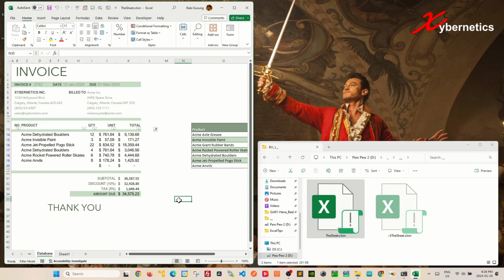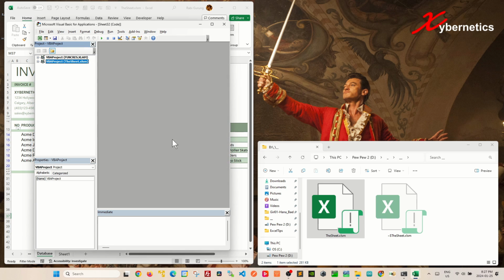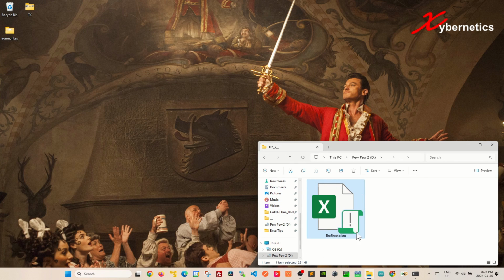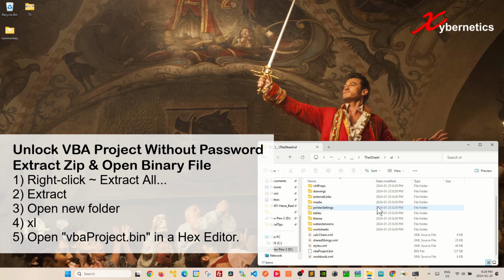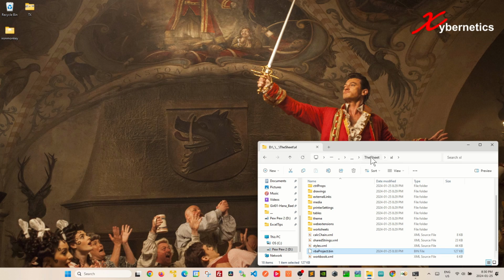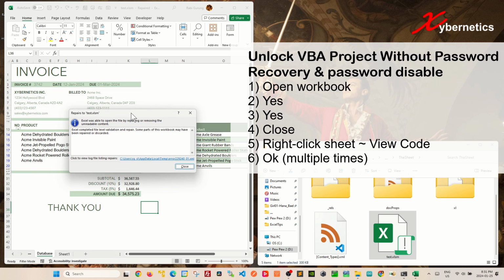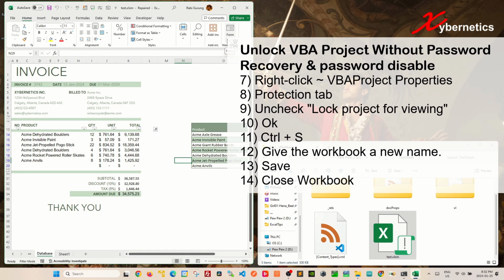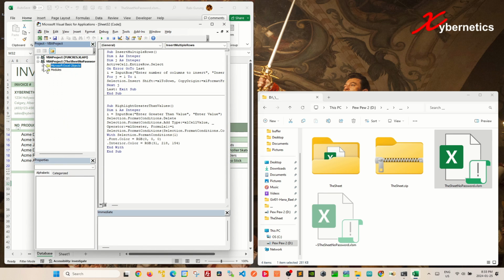Remove VBA Password | How to unlock Protected Excel VBA Project and Macro codes without password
Learn how to remove a password from VBA Project.

To remove a password-protected VBA Project in Excel, you can follow these steps: Firstly, open the Excel file containing the VBA Project. Navigate to the "Developer" tab, click on "Visual Basic" to open the VBA editor. In the editor, right-click on the VBA Project you want to unlock, select "VBAProject Properties," go to the "Protection" tab, and clear the password field. If you want to remove a password from a specific macro, open the VBA editor, find the macro module, and edit or delete the password protection. To unprotect the entire VBA project with a password, follow the same steps, but clear the password field in the "VBAProject Properties" window. Additionally, you can remove macro security by adjusting Excel's security settings. To unlock a macro in Excel, go to the "Developer" tab, click "Macros," select the macro, and click "Edit." Ensure to save your changes after making these modifications.

Unlock VBA Project Without Password
Rename file extension
1) F2
2) Change filename extension to zip
3) Yes

Extract zip file & open binary file
1) Right-click ~ Extract All...
2) Extract
3) Open new folder
4) xl
5) Open "vbaProject.bin" in a Hex Editor.

Modify binary file
1) Ctrl + F
2) Look for "DPB"
3) IMPORTANT! Highlight "B" from text "DPB" and press "X"
4) File ~ Save

Zip and change file extension
1) Navigate up to the original folder.
2) Highlight all files and folder
3) Right-click the new folder ~ Compress to a zip file
4) Change .zip to .xlsm
5) Yes

Recovery & password disable
1) Open workbook
2) Yes
3) Yes
4) Close
5) Right-click sheet ~ View Code
6) Ok (multiple times)
7) Right-click ~ VBAProject Properties
8) Protection tab
9) Uncheck "Lock project for viewing"
10) Ok
11) Ctrl + S
12) Give the workbook a new name.
13) Save
14) Close Workbook

Recovery & password disable
1) Open workbook
2) No password required

Remove vba Password | How to unlock Protected Excel VBA Project and Macro codes without password - Excel Tips and Tricks - PART 1

Remove vba Password | How to unlock Protected Excel VBA Project and Macro codes without password - Excel Tips and Tricks - PART 2

Remove vba Password | How to unlock Protected Excel VBA Project and Macro codes without password - Excel Tips and Tricks - Full Video